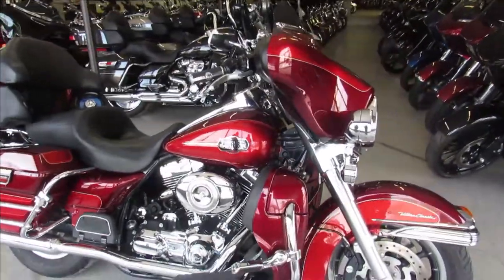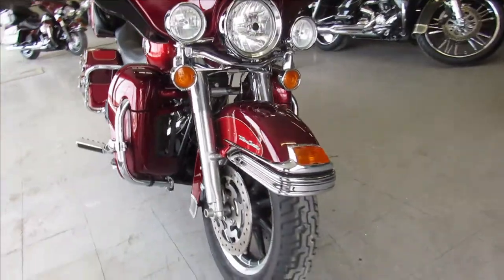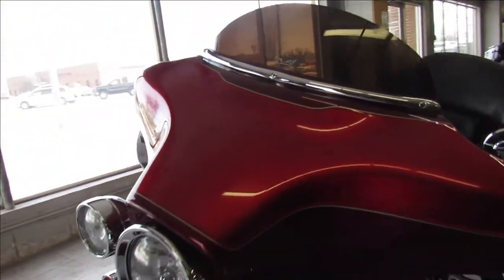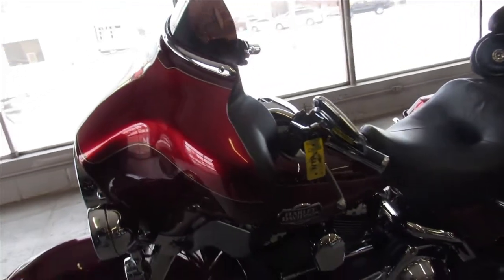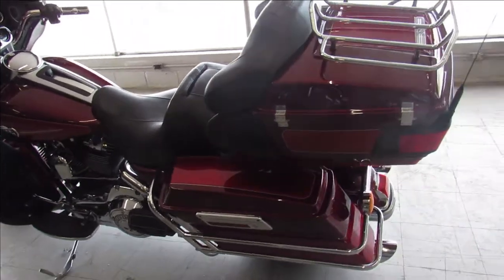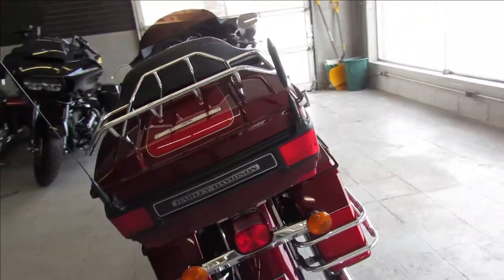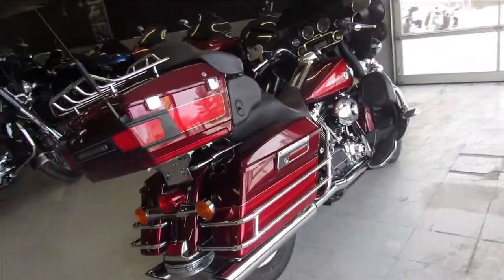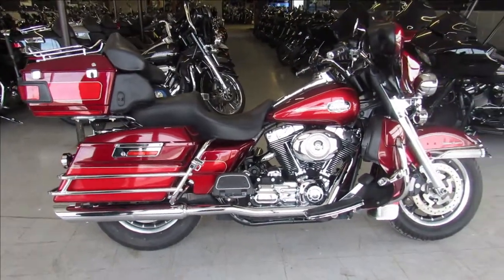2008 HARLEY ELECTRA GLIDE FLHTCU U5582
USED HARLEY DAVIDSON ELECTRA GLIDE FOR SALE WITH TWO TONE MAROON AND CANDY APPLE RED PAINT! THIS BIKE IS SHARP AND HAS TONS OF CHROME! JUST SERVICED AT THE DEALERSHIP, ALL FLUIDS CHANGED, INSPECTED AND READY FOR THE ROAD! GREAT BIKE FOR THE MONEY! BUY WITH CONFIDENCE!